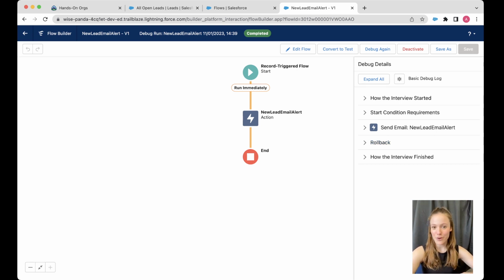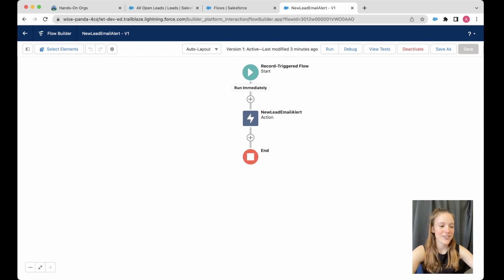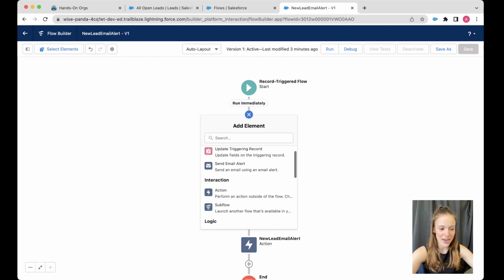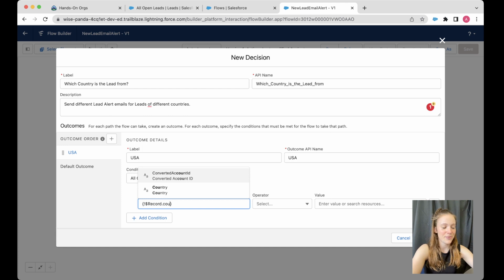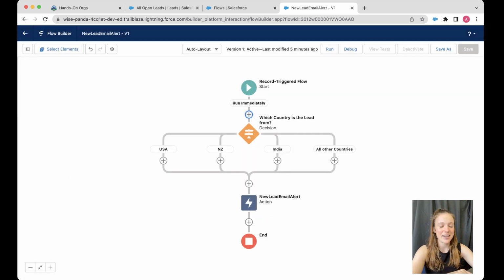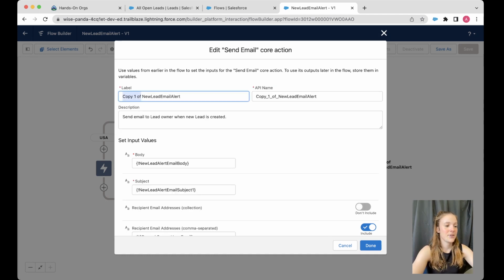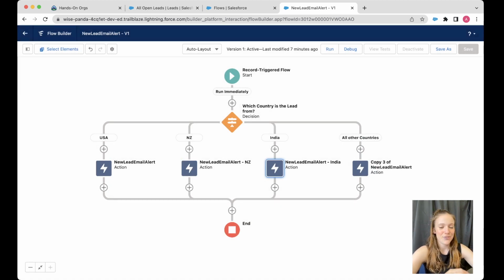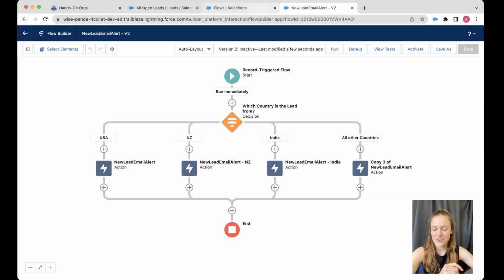Day 20: Add Decisions to your Flow 2023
Join the 30 day challenge to kick-start learning Salesforce this year! Today’s topic: Adding Decisions to your Flow. Follow along in your own org.